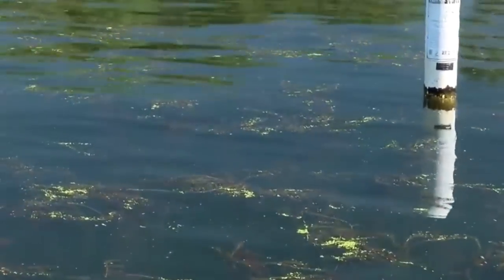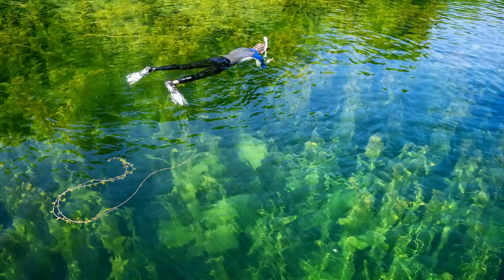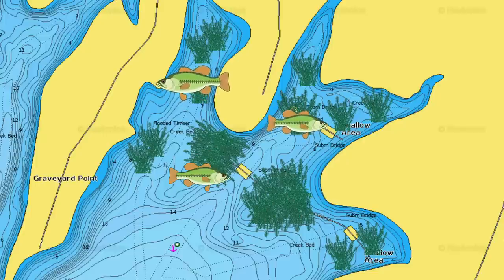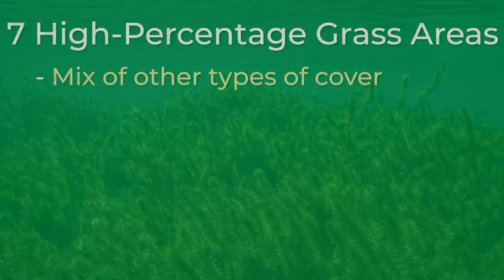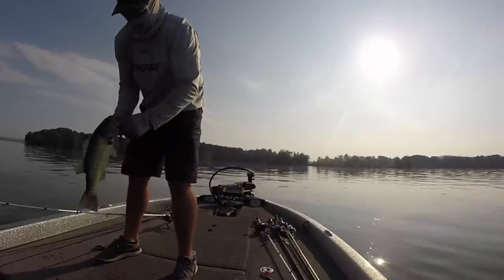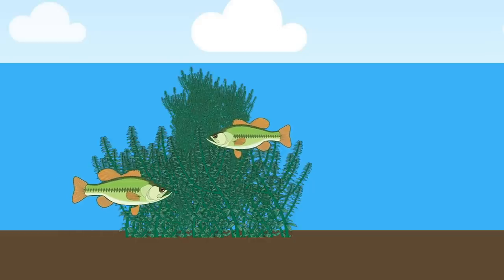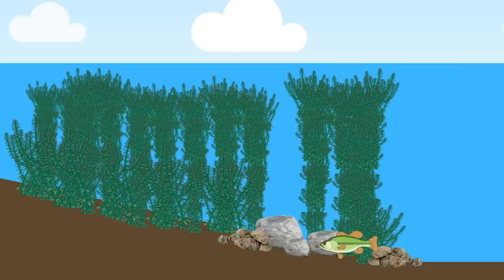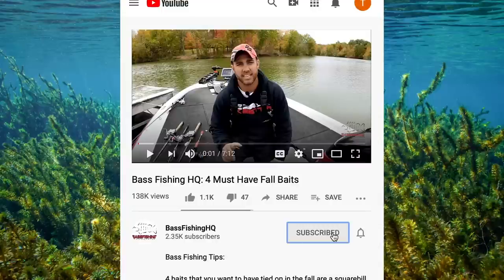BASS Fishing GRASS // Milfoil, Coontail, Hydrilla & Eelgrass Fishing (The #1 COVER For Big Bass)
Bass fishing in grass is probably the best way to catch bass. It seems as though weedy lakes and ponds with a lot of vegetation always have the best populations of bass and the biggest bass!

There are four main types of submergent vegetation that bass absolutely LOVE: Milfoil, Coontail, Hydrilla and Eelgrass. While there are a lot more types of submergent grasses, these 4 seem to be the most widespread and popular among bass fisherman. Milfoil, Coontail and Hydrilla all grow similarly while Eelgrass is a very different plant all on its own.

During the spring when young grass is starting to grow, you will find milfoil, hydrilla and coontail in 3 or 4 foot of water in small bays where bass are going to spawn. Because the grass is typically sparse in the spring, using moving lures like chatterbaits and lipless crankbaits is a great way to cover these bays and catch the bass that are staging in the grass ready to go up in spawn.

As the water warms and the bass begin to spawn, bass will spawn around clumps of grass but they will not be found under the grass spawning because bass need light to fertilize their eggs. Typically you will find spawning bass relating to the inside edge of grass in protected areas during the spawn.

After the bass spawn, some fish will remain shallow throughout the year and seek shallow grass mats for cover. However one of the best ways to catch them during the summer is finding areas where the milfoil, hydrilla and coontail grow very tall near deep water. In these areas you can find giant schools of bass located just inside the outside grass lines. This is a pattern that will hold true all the way to the fall.

As summer turns into fall, and water temperatures start to cool. A lot of grass is going to start dying. However, not all the grass will die and the grass that you find that is still green and still healthy looking is going to have giant schools of bass in them!